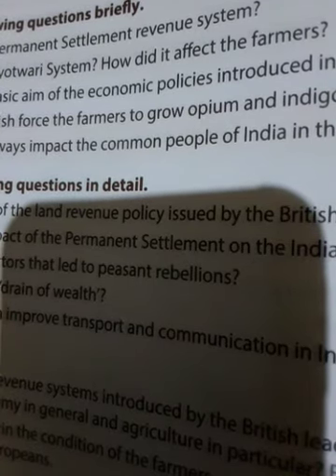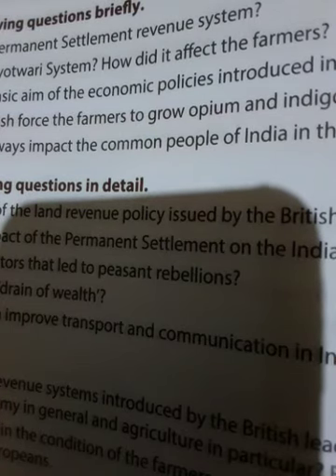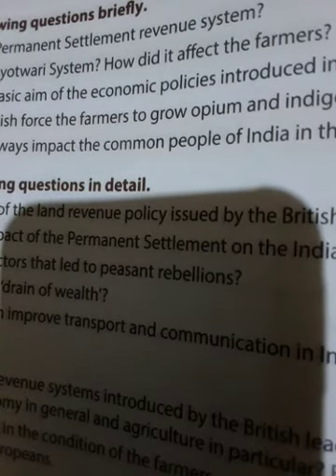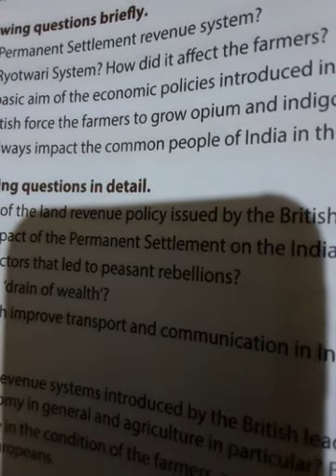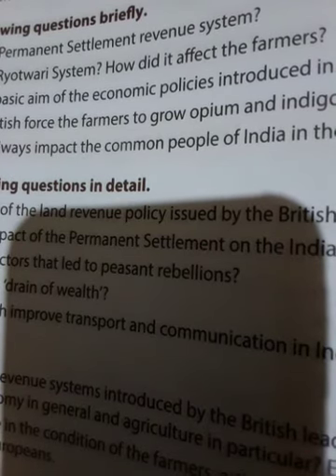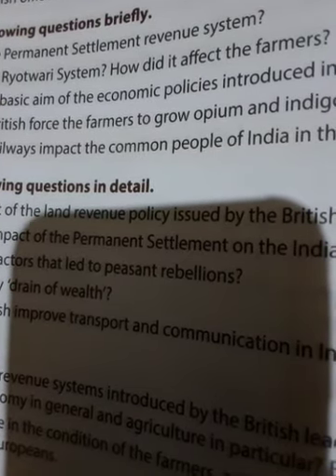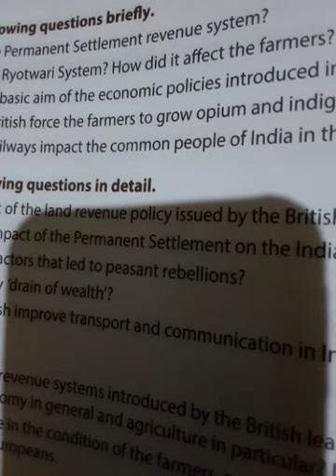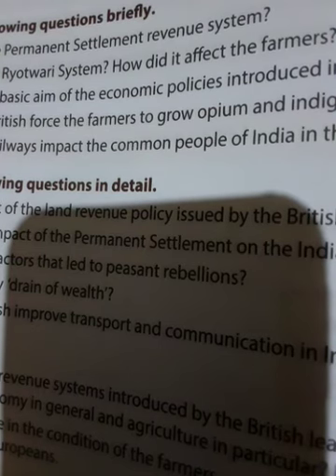CL - 8, History, Ch - 9, Economic Policies of the British (Q/A) (Pg - 98).